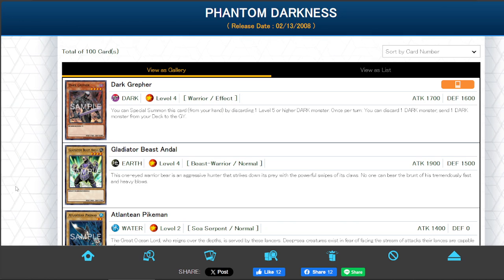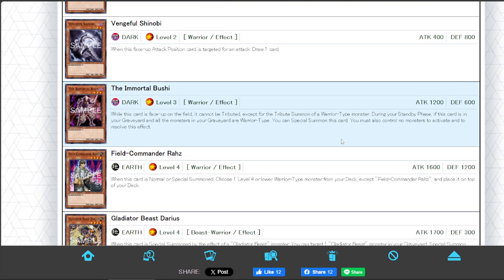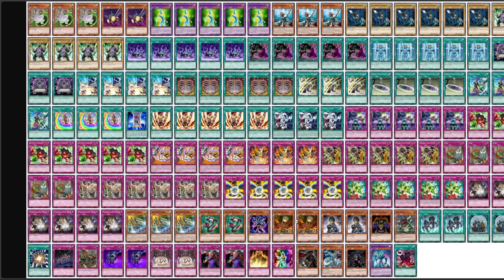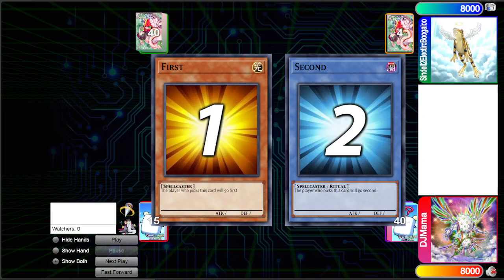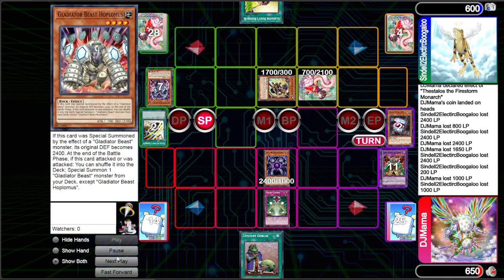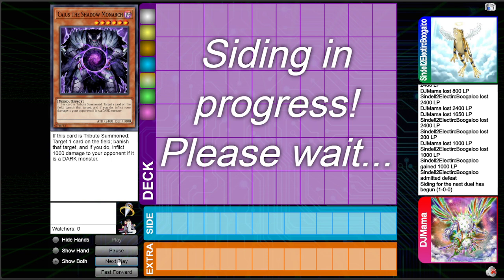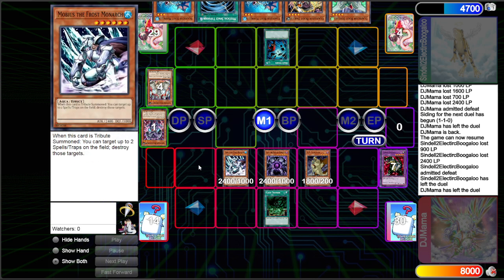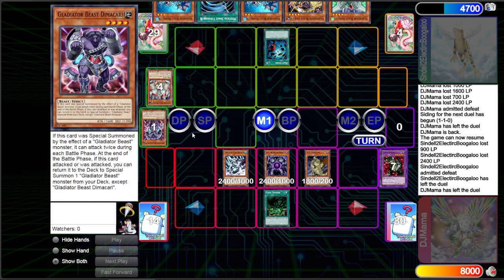To The Darkness | Prog Playlist - PTDN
Oh look a Yu-Gi-Oh set that priced out most of the yugioh playerbase and made a tier 0 deck.